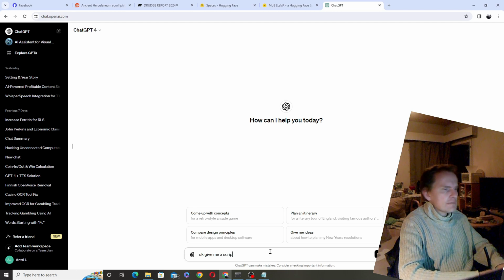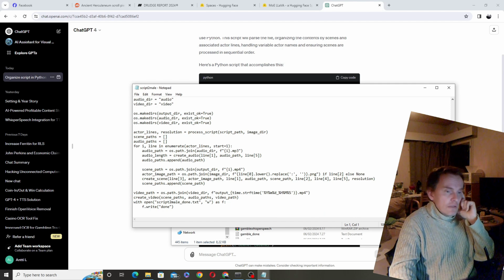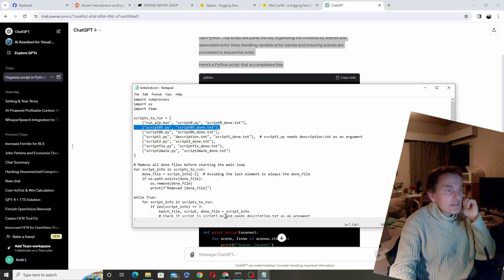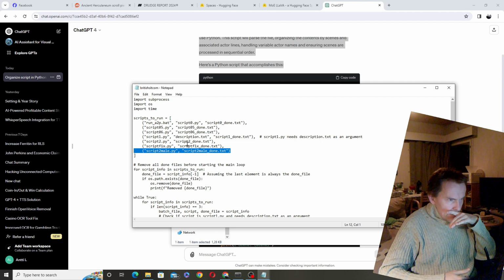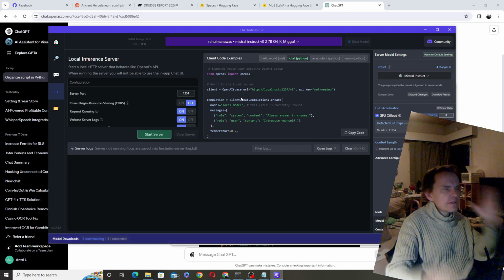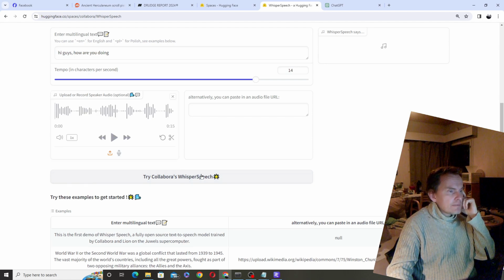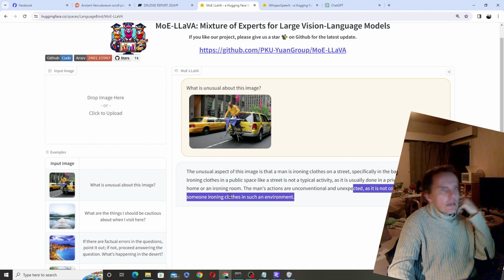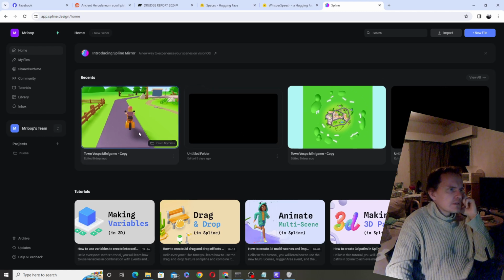Who Needs to Code? Crafting Programs with AI Without Programming Skills (My Process)